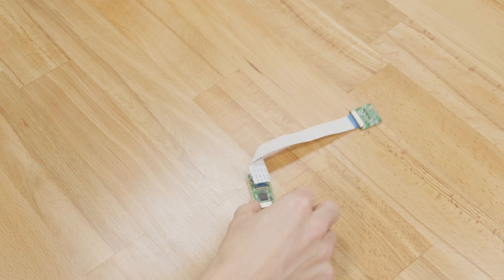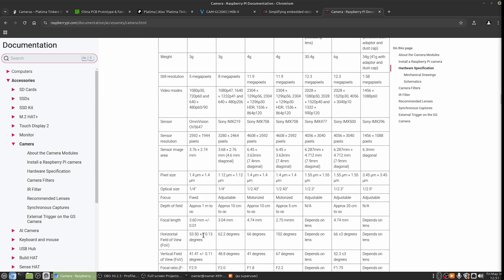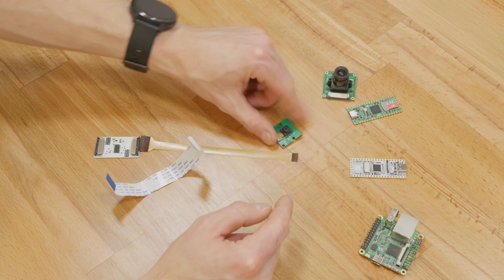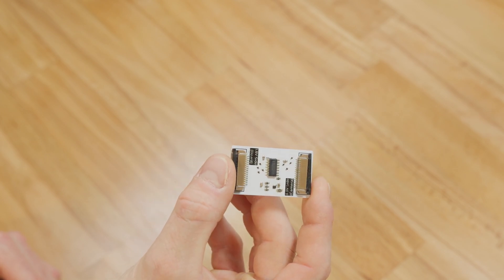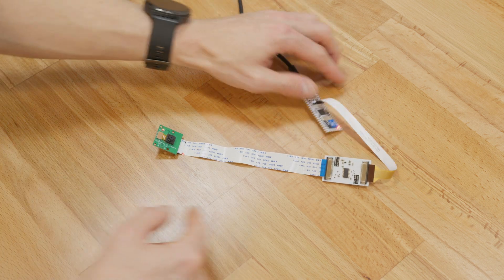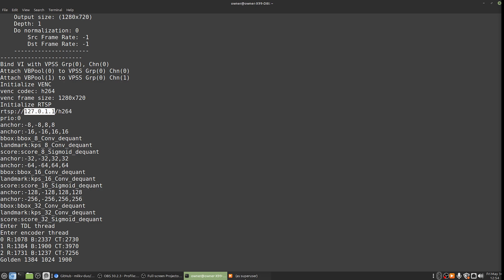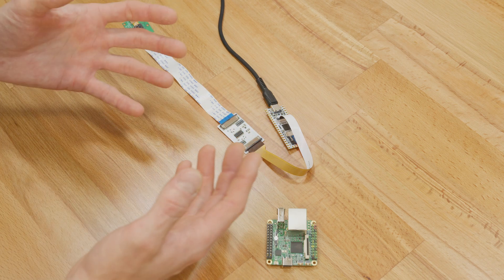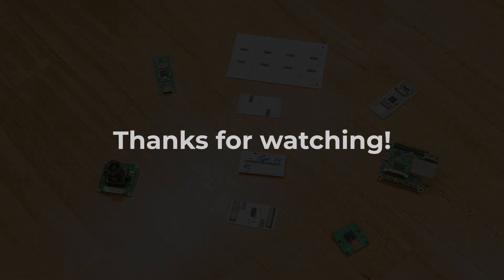This $9 Board Solves the Milk-V Duo's Biggest Problem (Camera Options)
I finally solved the Milk-V Duo's biggest limitation! The Milk-V Duo is an incredible $9 RISC-V single board computer (SBC) that's perfect for embedded projects, but it forces you to use their specific camera module with a proprietary connector and 1.8V signaling - meaning you can't use the cheap, ubiquitous Raspberry Pi cameras that every maker has lying around. After months of R&D, I've created the Duo Cam Board - a $14 adapter that lets you use a standard Pi camera (OV5647 sensor) with your Duo through proper voltage level shifting and a custom FPC cable. This opens up the entire Duo ecosystem to computer vision projects, drone integration, 3D vision applications, industrial monitoring, and so much more using hardware you probably already own. In this video, I'll show you exactly how I designed this board using KiCad and PCBWay, demonstrate the simple 2-command setup process, and prove it works with live RTSP streaming. Whether you're new to single board computers, a RISC-V enthusiast, or just tired of vendor lock-in, this adapter board transforms what's possible with embedded camera projects.

Only 15 hand-signed prototype boards available - full setup tutorial and technical deep-dive included!

Please do let me know any improvements you can think of, so that v1 is as good as possible and suits the widest audience 🤘

*_ Limited edition, signed, only 15 available!_*

📚 *Chapters*
- 00:00 Introduction & The Problem
- 02:08 Why This Matters (Pi Camera Benefits)
- 04:35 Design Process & PCBWay Sponsorship
- 08:15 Failed Attempts & Learning from Mistakes
- 08:23 Live Demo & Setup Process
- 10:32 Software Configuration (SSH & Symlinks)
- 13:03 RTSP Stream & Testing Results
- 13:48 Use Cases & Applications
- 15:28 Pricing & Availability (v0.2 Prototype)
- 16:46 Community Support & Future Development